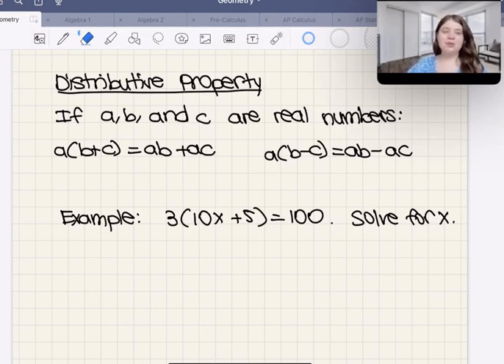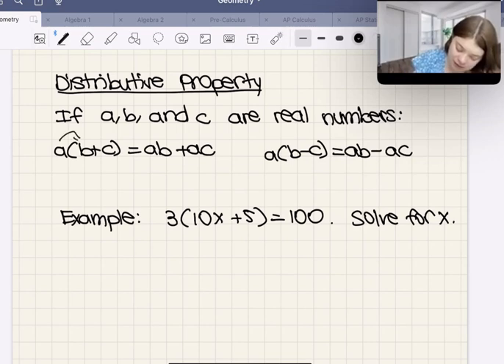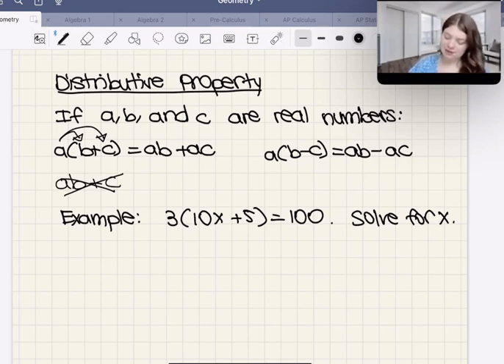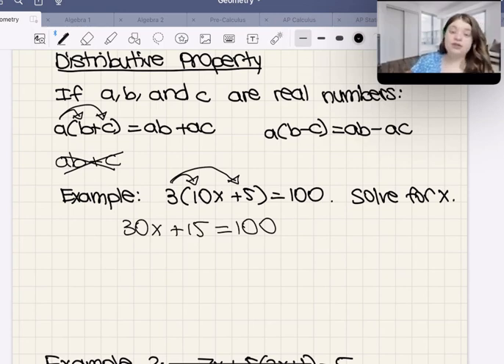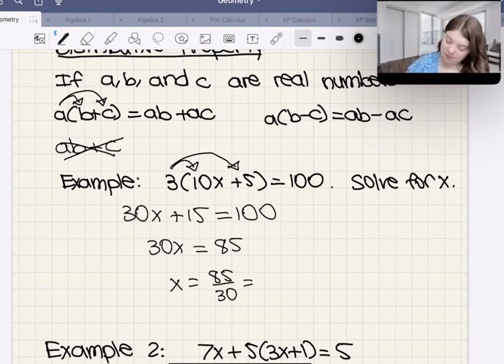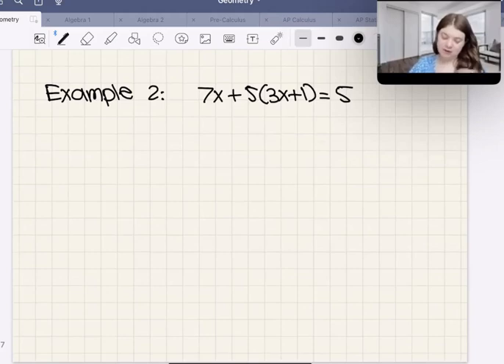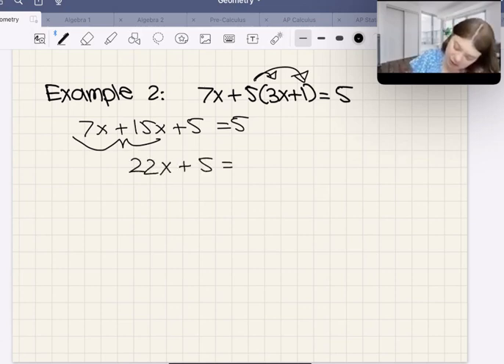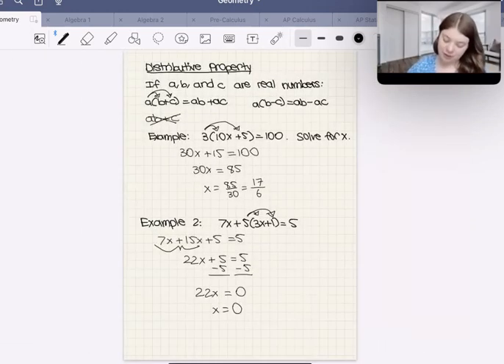Distributive Property | Solving Equations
High School Geometry (Grade 10) - Unit 2